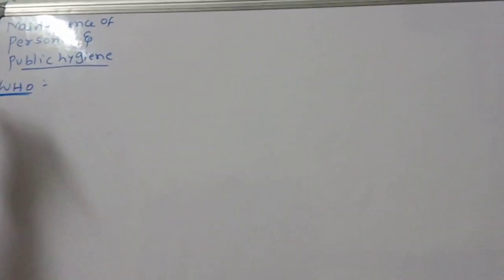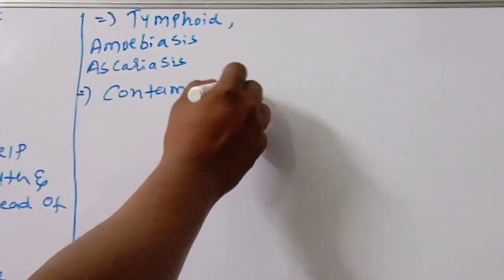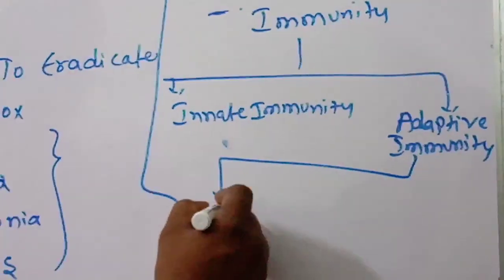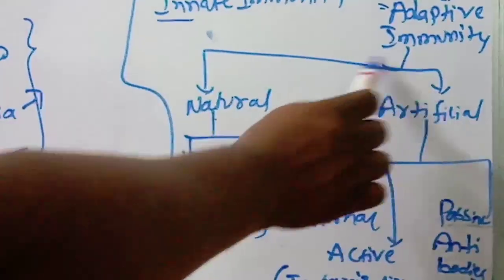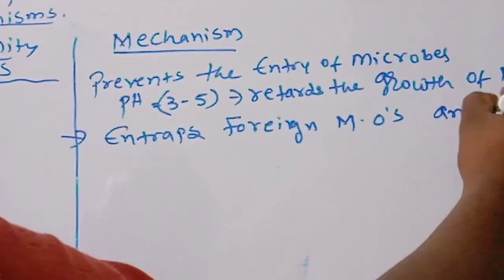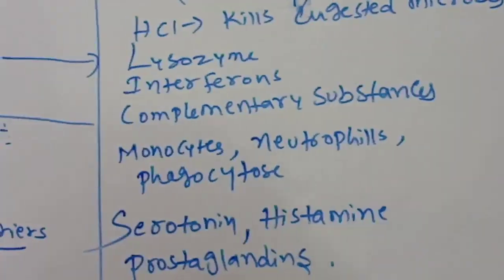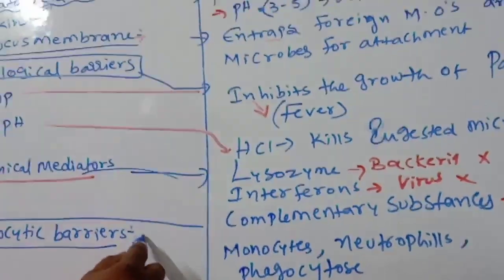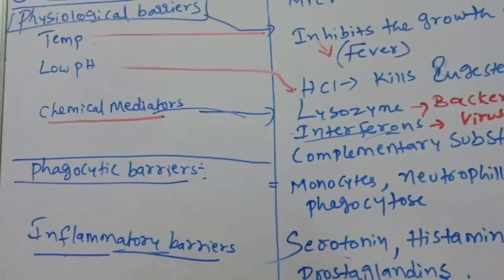Class 12 innate immunity